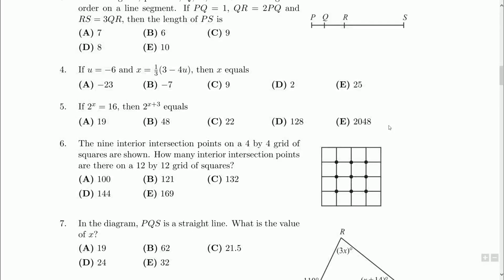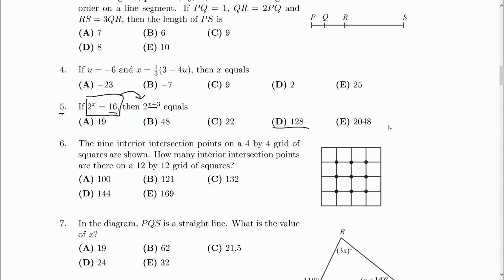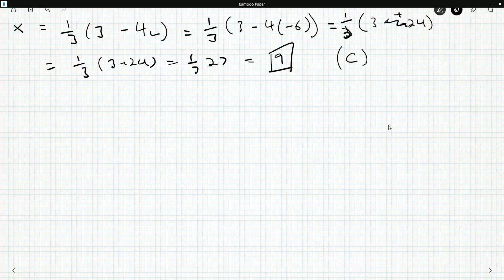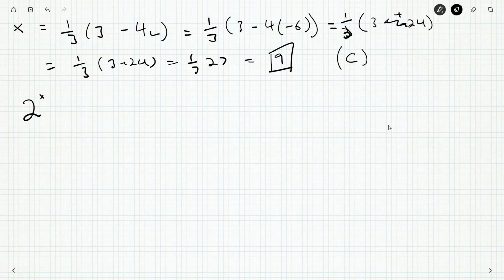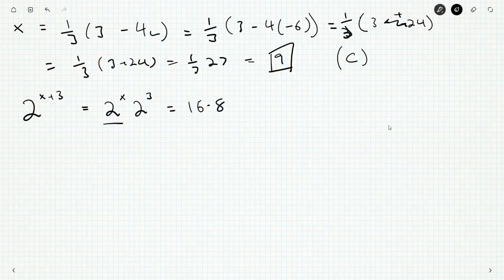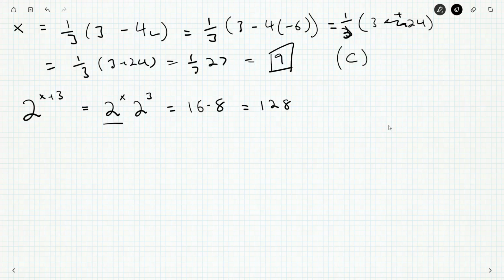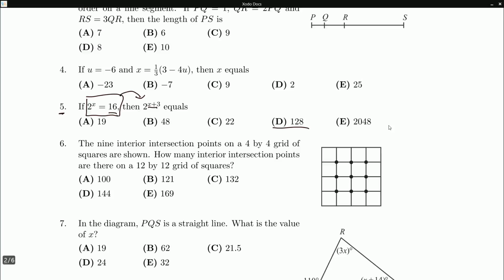Fermat 2010 5